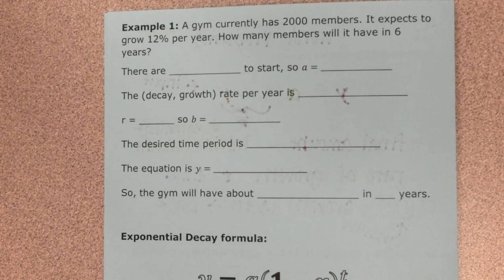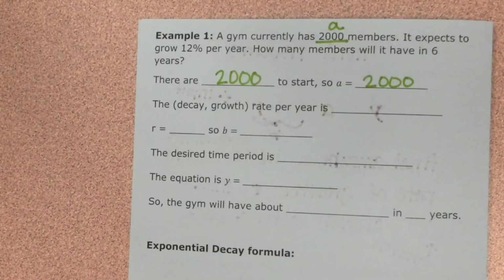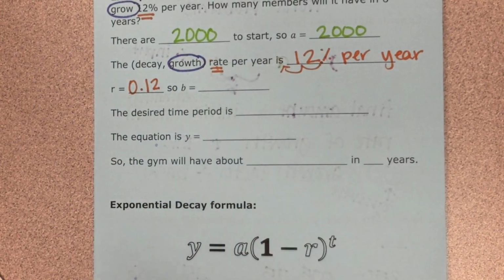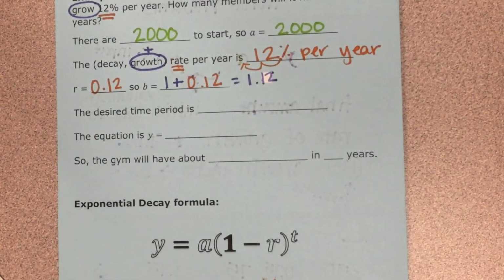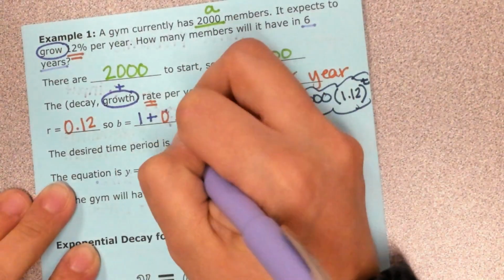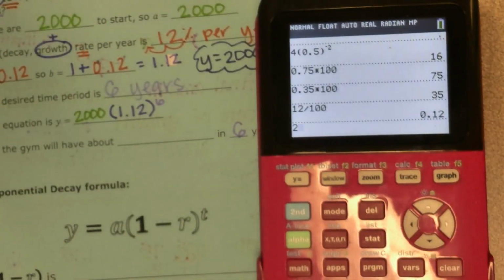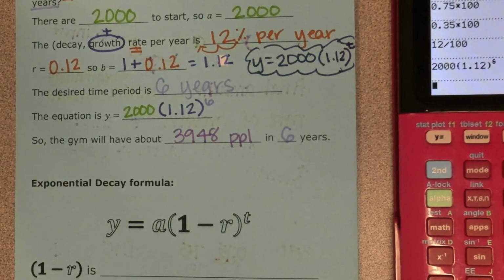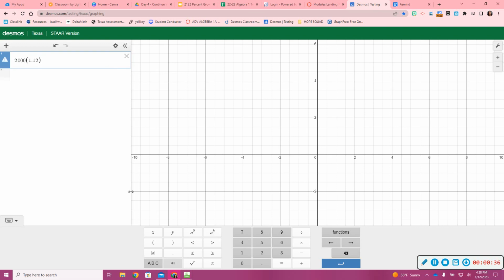Section 2 Growth Word Problem